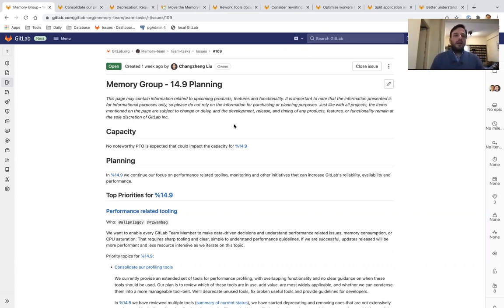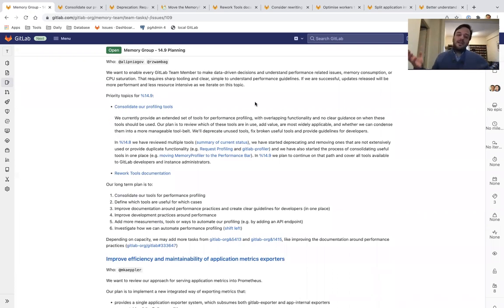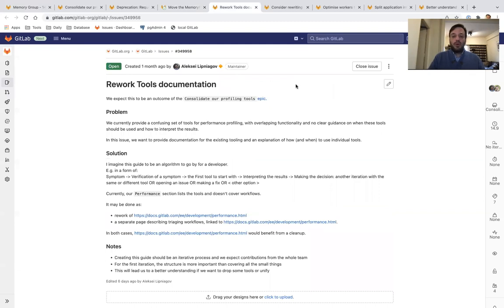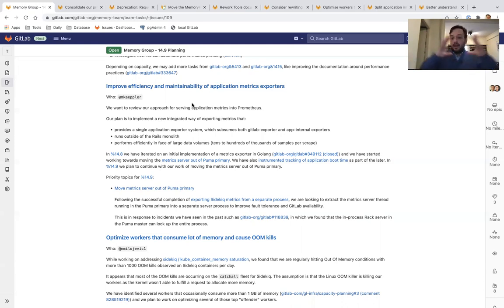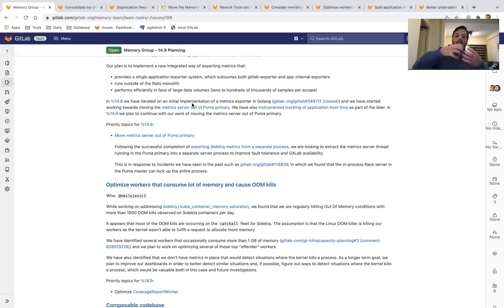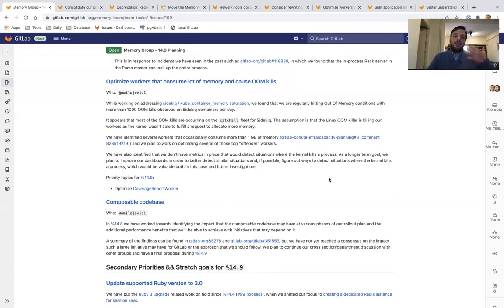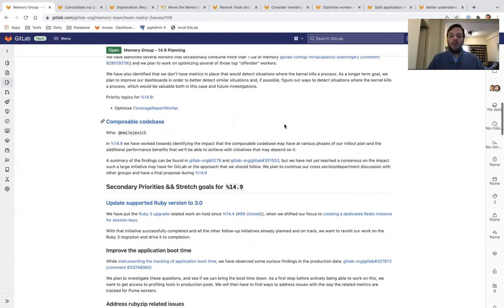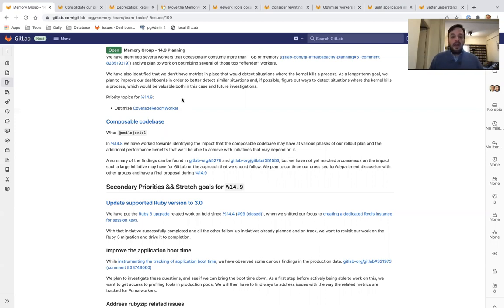GitLab 14.9 Kickoff - Enablement:Memory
Kickoff for the Memory Group for the GitLab 14.9 release

Presentation by: Yannis Roussos, Sr. Product Manager, Memory and Database Groups